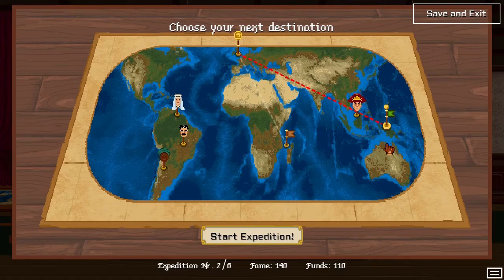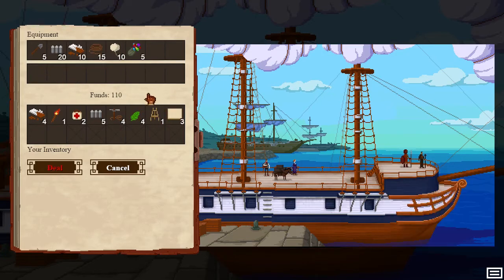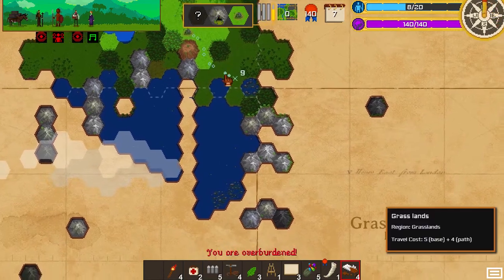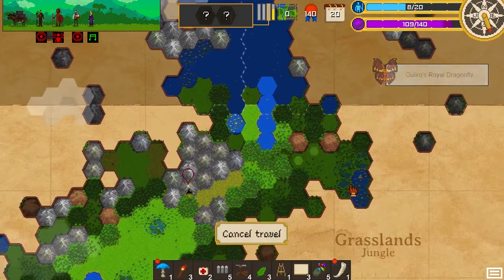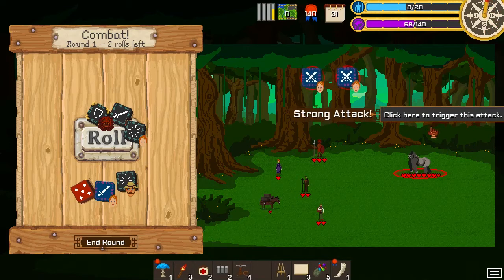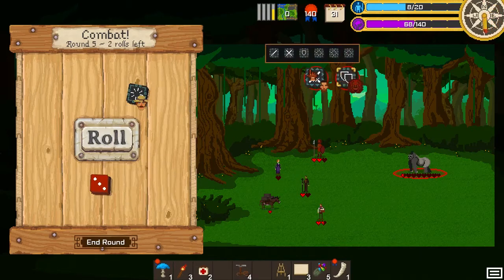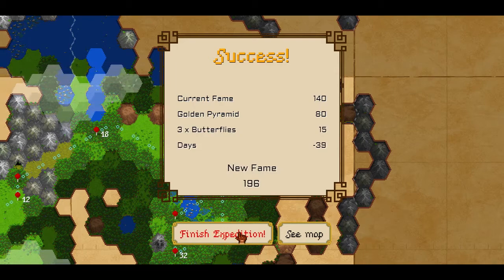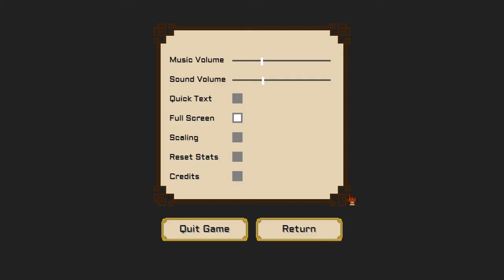Curious Expedition Alpha 9 - Ep 2 Speed Run? - Let's Play (Gameplay, pre-steam)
Curious expedition alpha 9 let’s play is a series in which you can look at gameplay of Curious Expedition with my commentary we will go through this roguelike exploration game hopefully completing all 6 expeditions.

at $12

My channel intro was created by Perpetual Creation you can check their channel for more videos

Description
Curious Expedition is a roguelike expedition-sim set in the late 19th century, in which you will venture on unprecedented expeditions to regions never explored before.
This roguelike adventure game consist of 6 expedition in which the player will take a role of one of historical explorers and compete for ultimate fame of being greatest adventure in Victorian World. In Curious Expedition alpha 9 we will have to balance between donating artifacts to museum, selling them to collectors to build up founds for new expedition and keeping them for trade with tribal people to improve your standing with local community.
 Game is full of mystery and some of the legends turned out to be more than just stories told by locals.
History
Maschinen-Mensch UG is a small game studio recently founded by the former triple-A developers Riad Djemili and Johannes Kristmann. We’re currently developing our first independently produced title The Curious Expedition, a roguelike Expedition-Sim set in the 19th century.
Features
Explore procedurally generated worlds, each with its own distinctive set of challenges for the ambitious explorer.
Plan and equip your trek. A good explorer is prepared for any eventuality.
Manage your resources to keep your trek alive and sanity high. Balance your needs with the desire to carry all that precious treasure back home.
Visit and interact with the land’s natives. Enter villages, trade and communicate with local tribes and civilizations that are unknown to mankind.
Loot mysterious temple ruins to gain fame and treasures, but watch out for deadly traps and curses that will compromise your trek and the world around you.
Equip and utilize miraculous treasures to gain advantages, but be wary of unforeseeable side effects.
Fight and defend your trek against a wide range of wild animals, mystical creatures and even dinosaurs.

There are numerous revies of the game that you can look into
"Curious Expedition is a wonderful thing. Cancel your evening plans and settle down for adventure."
"The full spread of overlapping systems are what makes Curious Expedition such a promising game.